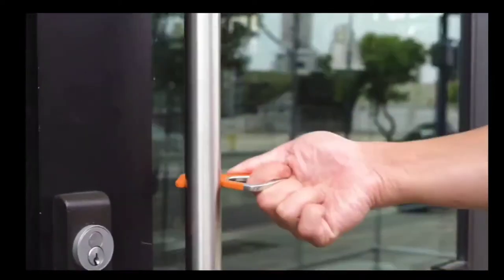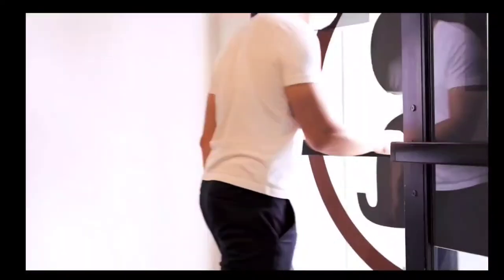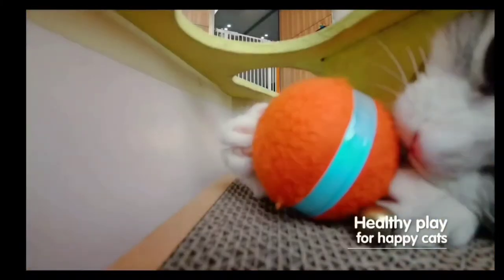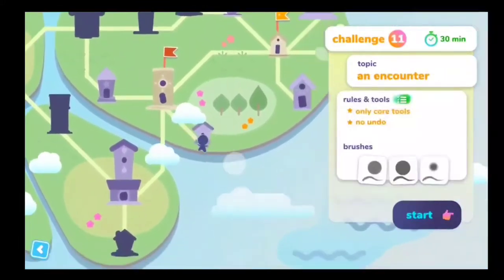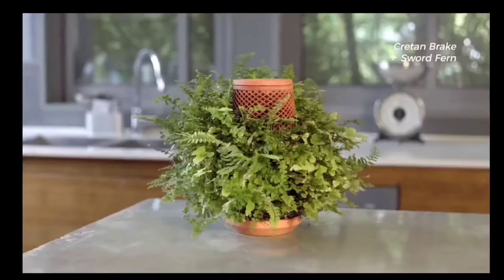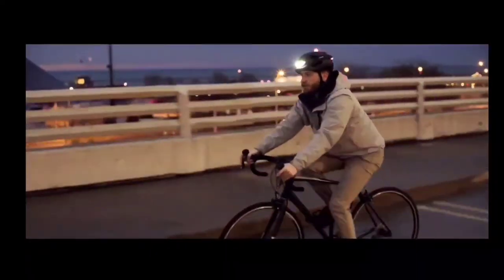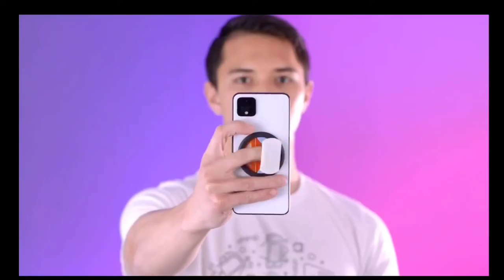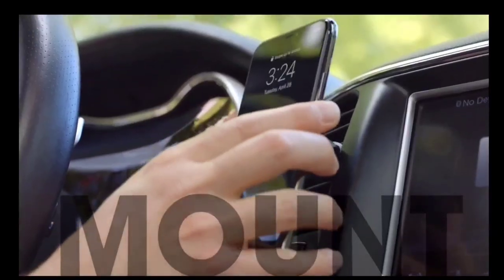Futuristic Tech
Science and Technology of 2020